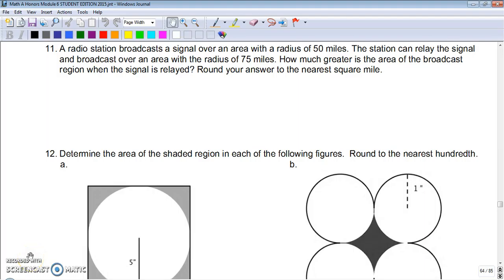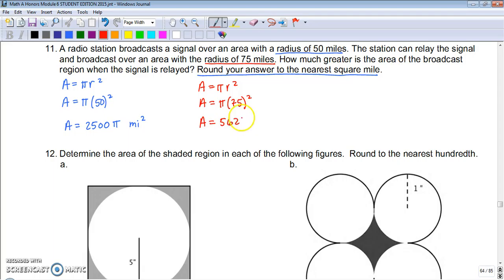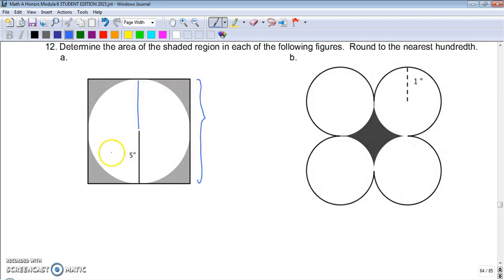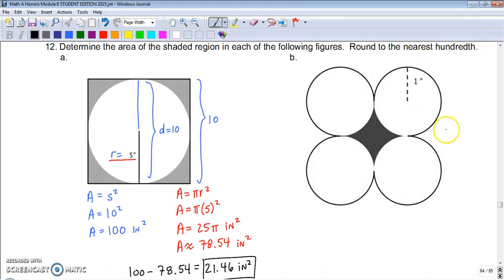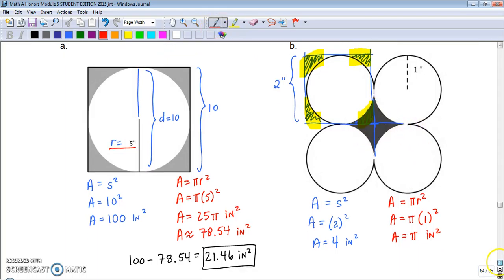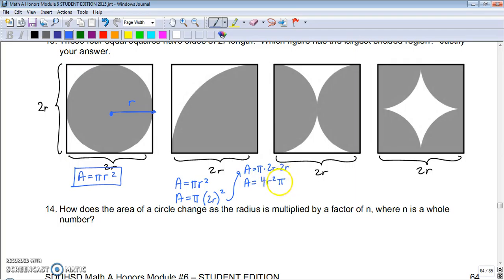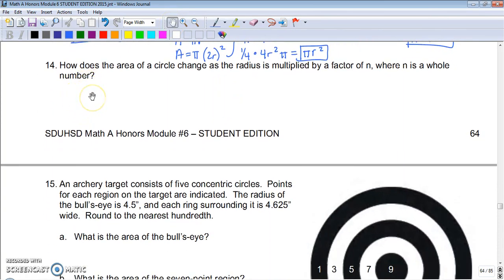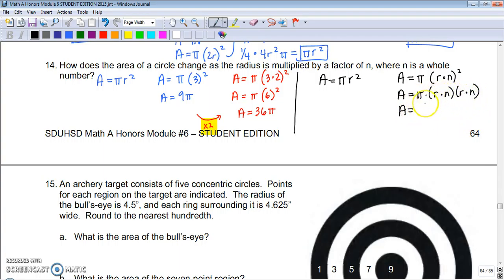6 3A Lesson - Area of a Circle - Part IV